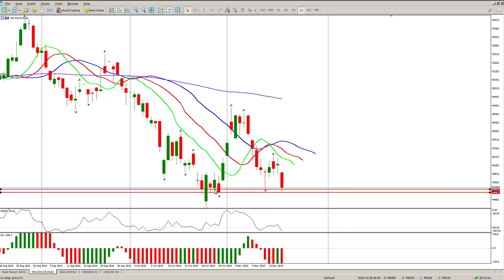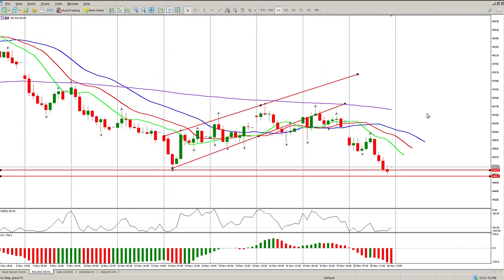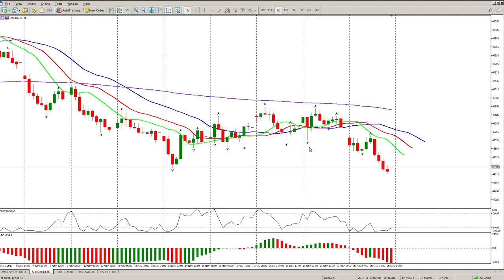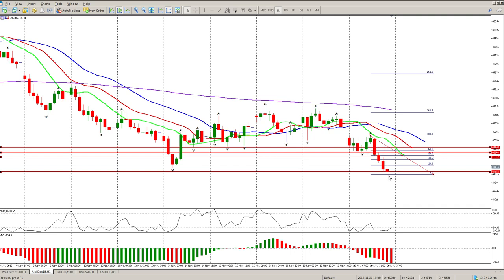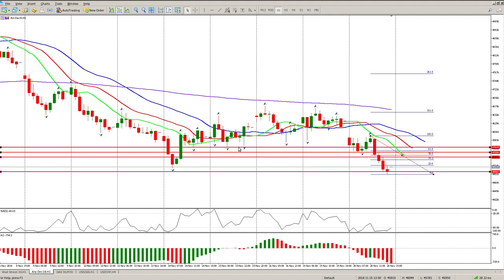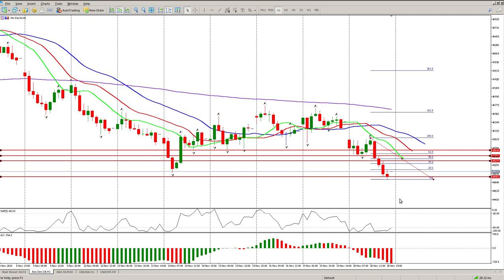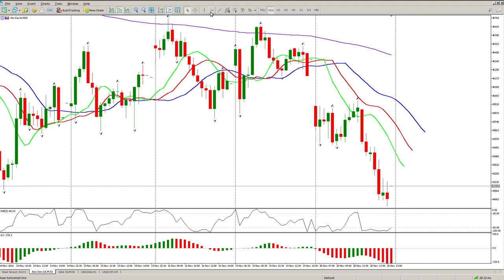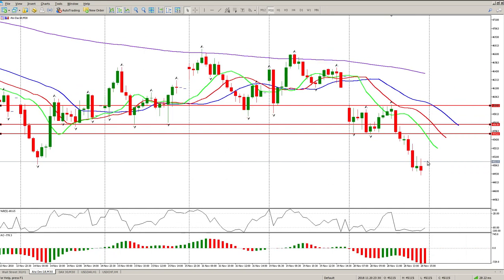ALSI 21 Nov Trading bill williams alligator